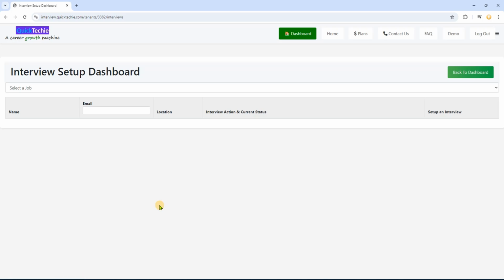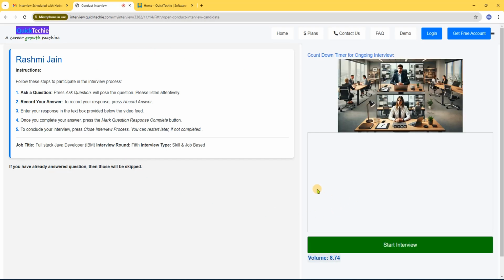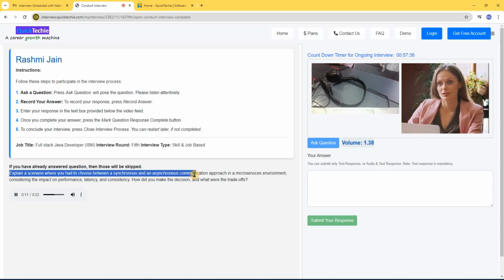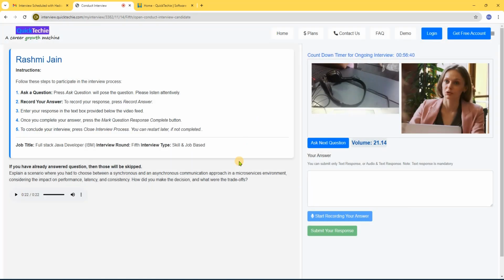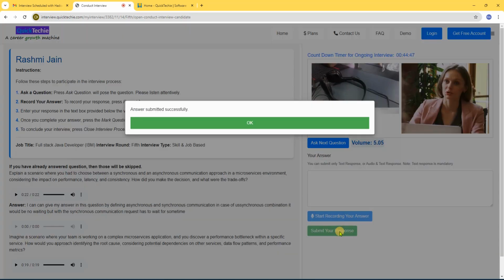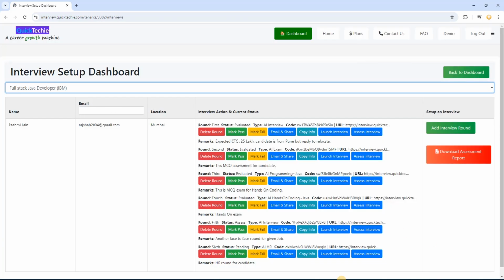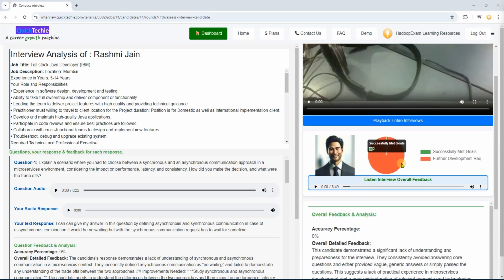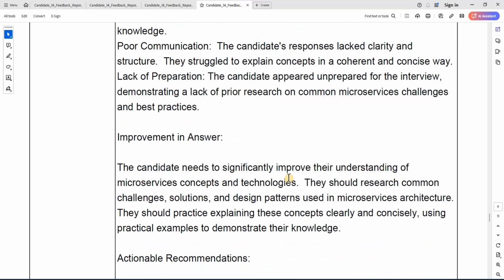11 Efficient AI-Powered Interview Process | QuickTechie AI Interview Selection Engine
Welcome to QuickTechie AI Interview Selection Engine! 🎯

In this demonstration, we dive into the fifth round of our AI-powered interview process. This round tests candidates at a higher difficulty level, making it crucial for recruiters seeking top talent. Here’s what we cover:

📌 Fifth Round Overview:

The interview round follows the same format as the first round but with increased difficulty.
Watch how we quickly move through this round to focus on the challenge at hand.
📧 Interview Invitation:

Learn how to send interview invitations using email and the share button.
See how the candidate, Rashmi Jane, receives her unique interview link and code via email.
🎤 Interview Process:

Candidates must log in with their registered email and unique code.
The system guides candidates through detailed instructions before starting the interview.
📝 Question and Answer Session:

Experience a live demonstration where Rashmi answers complex questions related to microservices and fault tolerance.
Understand the importance of submitting a text response, as this is used for evaluation.
📊 Evaluation and Feedback:

Discover how recruiters can assess each interview question separately, with audio, text responses, and webcam footage.
The AI engine provides a quantitative score and detailed feedback for each response.
📥 Final Assessment:

The interview is completed, and recruiters can download a comprehensive PDF report.
Note: Only share necessary feedback with candidates to maintain good practices.
Why Choose QuickTechie?

Reduce costs, time, and energy.
Ensure an unbiased, efficient, and accurate interview process with no carbon footprint.
Enhance your hiring strategy with QuickTechie AI Interview Selection Engine. 🚀